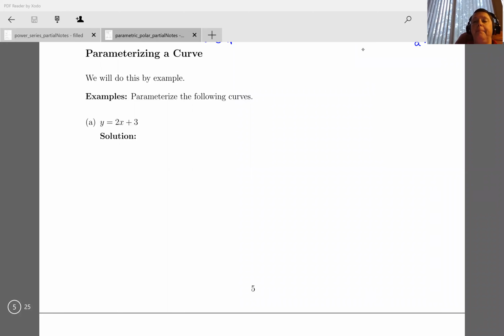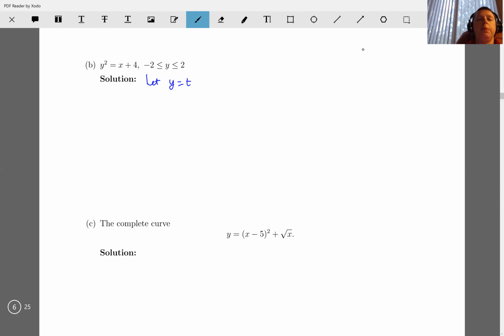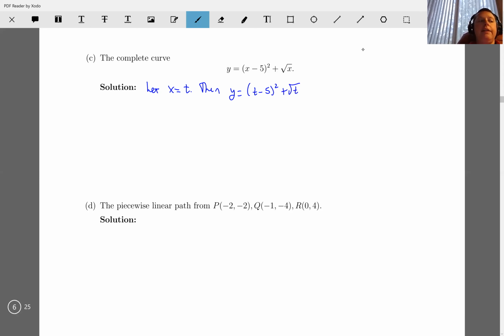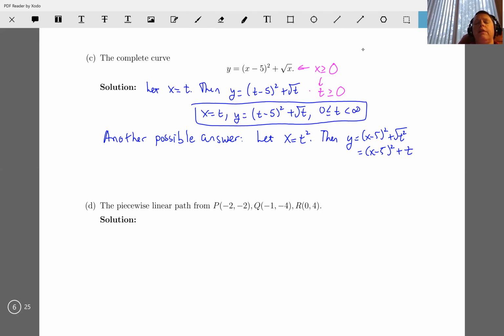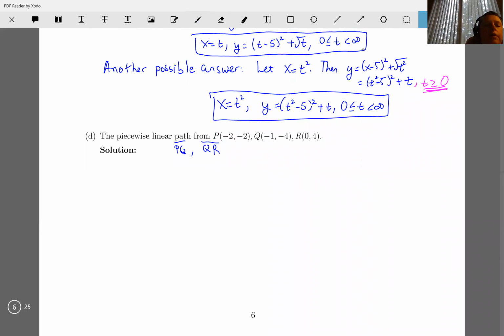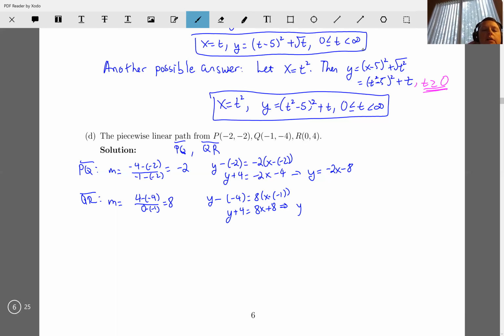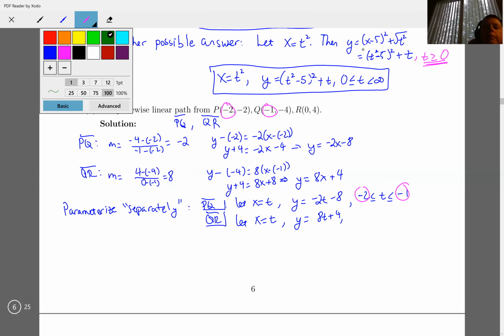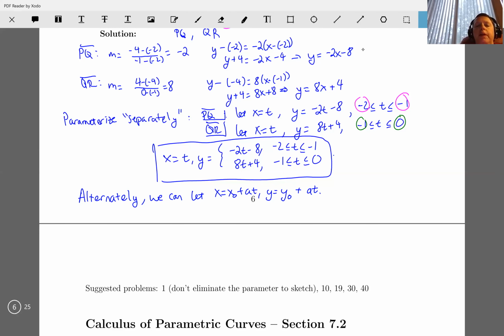Parametric Curves (Part 3)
Parameterizing a curve written in Cartesian coordinates.